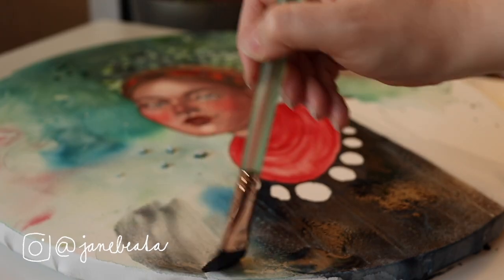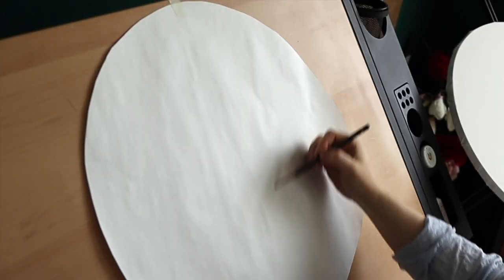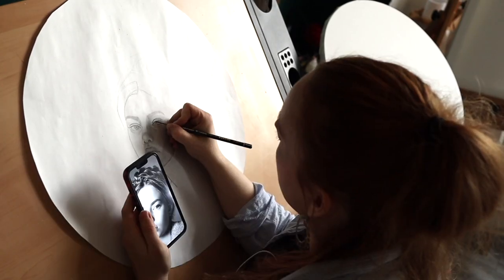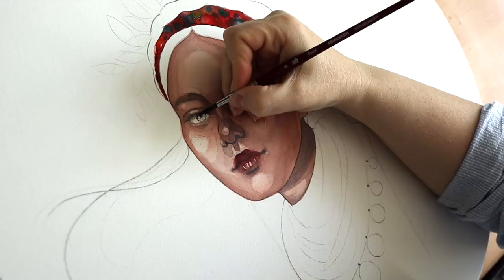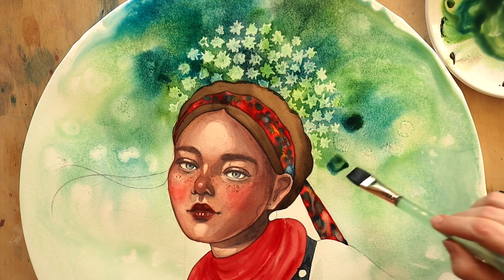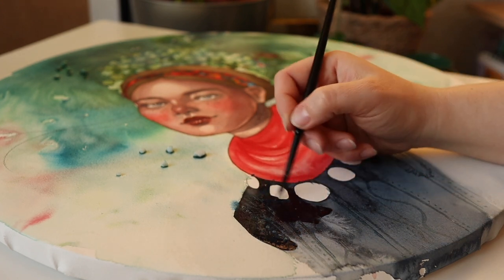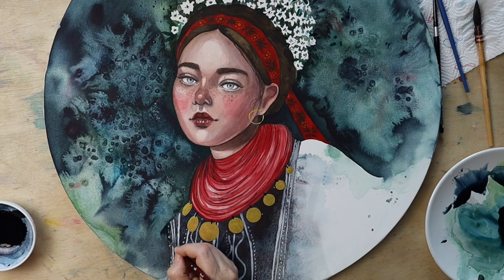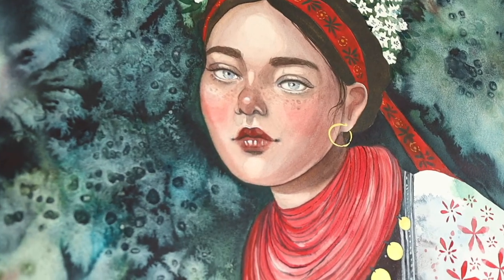Art Journey Struggles 🙄 + LARGE watercolor painting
I finished my first large watercolor portrait painting this year, it took me about 6 weeks (on and off). For the first time I also painted on a watercolor paper stretched on a wooden frame - my paper is Canson Moulin du Roy (larger free sheets)

I also talked a bit about my art journey struggles and the current state of things in my studio.

Princeton Velvetouch brushes
Princeton Neptune 3/4"
Canson Moulin du Roy (my favorite watercolor paper)
Metallic watercolor by Coliro

⭐ Chapters
00:00 intro
00:25 paper stretching
01:05 sketching
02:00 skin placement and headband painting
02:45 2nd layer skin
03:25 pencil details
03:32 shadows
04:02 more colour on headband
04:17 red on shirt
04:39 background
05:13 alcohol effect
05:30 drops
06:05 2nd layer dark shirt
06:29 erasing masking fluid
06:57 hair and face details
07:54 more background
08:52 adding more salt
09:30 more touches on the face
10:27 some gold on the shirt
10:43 small details around the head
11:26 red details on the shirt
11:53 the whites
12:23 outro